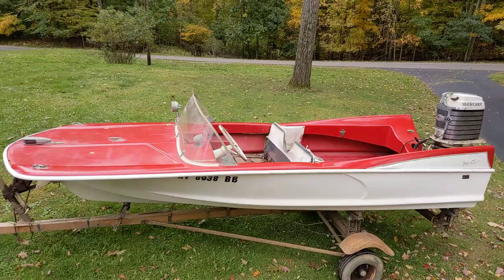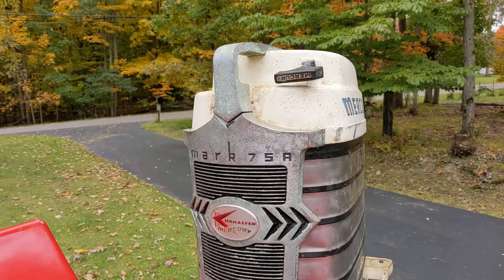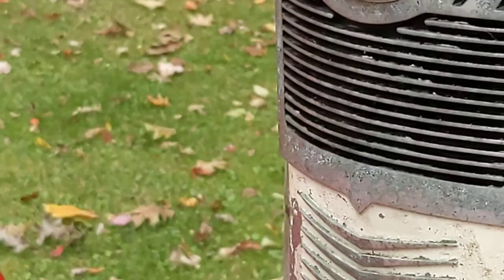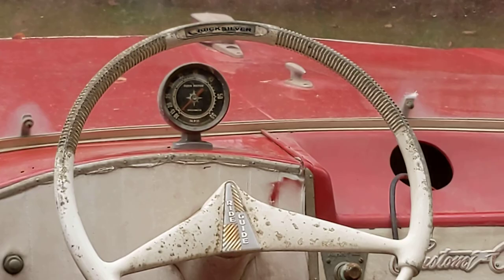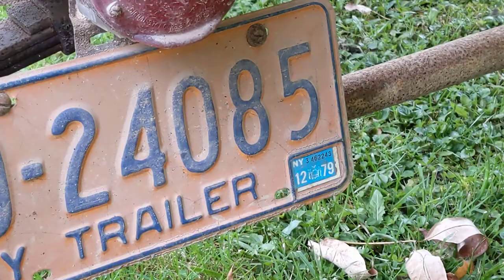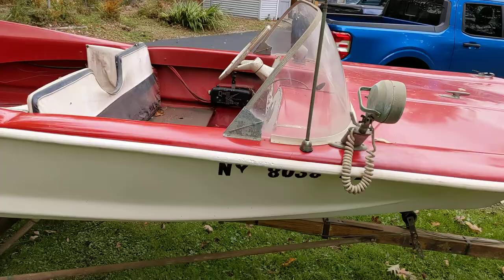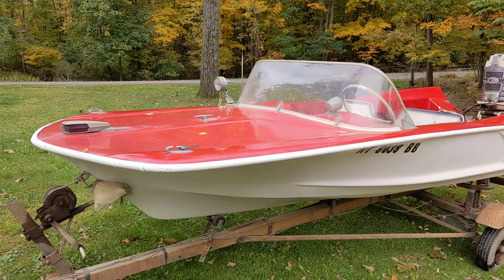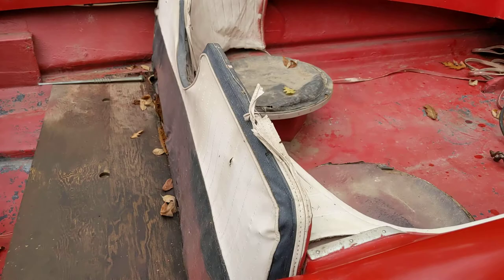1960 custom craft mercury mark 75AE master craft trailer for sale 10/9/22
selling this 1960 custom craft.    in storage since 1979.
what I know: motor is a mark 75AE.  put a battery on the harness and bumped the throtle lever/button starter works. put pb blaster on everything and loosened up carb chokes and distributor?  pulled plugs and put mystery oil inside. boat is as you see it. trailer is a mastercraft. Hard to find these boats and would make a fun distinctive ride. do not have titles but could get them for $100  . boat is in belmont ny 14813